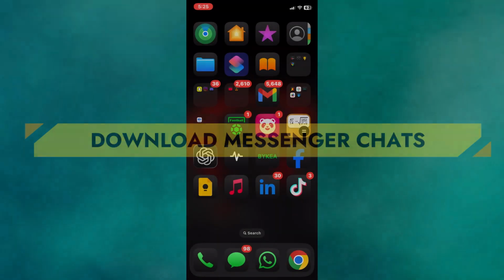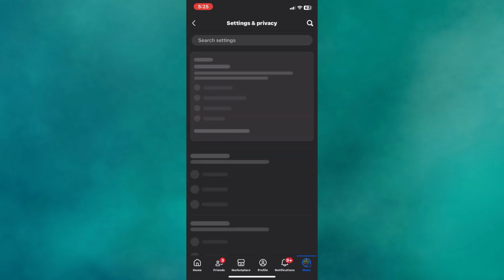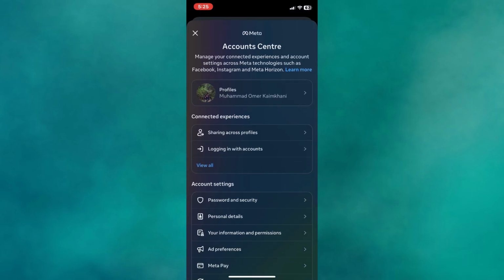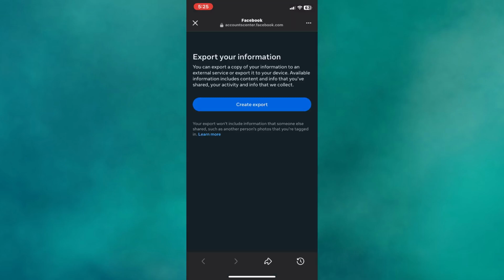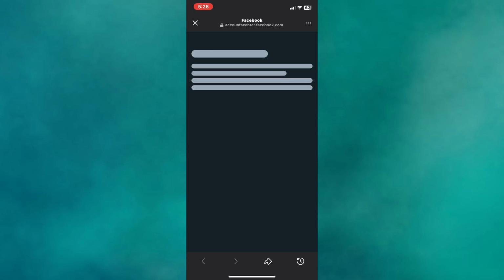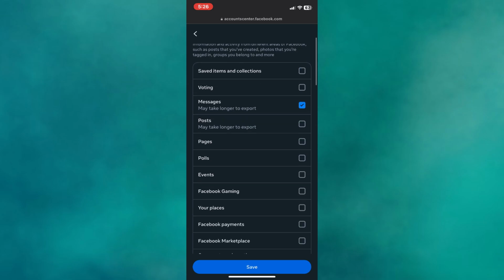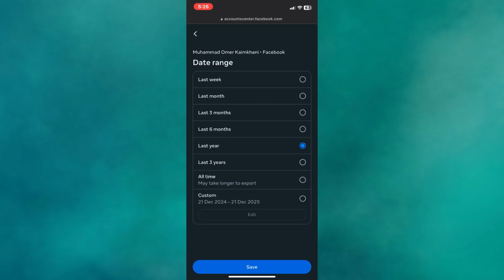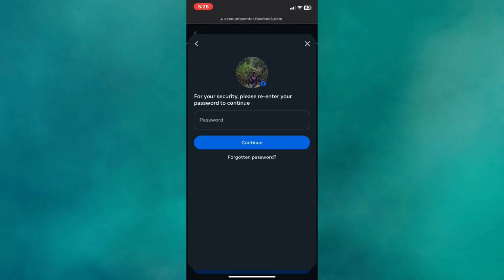How To Download Facebook Messenger Chat Conversation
In this video, I’ll show you how to download your Facebook Messenger chat conversations safely and easily. This step-by-step guide covers downloading messages on both PC and mobile, including how to export chat history, save photos and media, and keep a backup of your conversations. No third-party apps are required — everything is done using official Facebook tools.